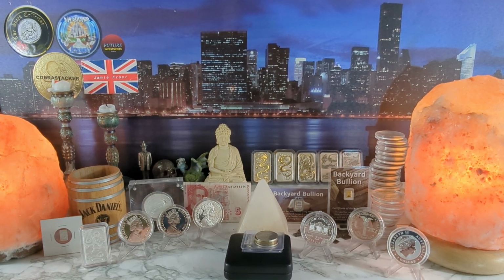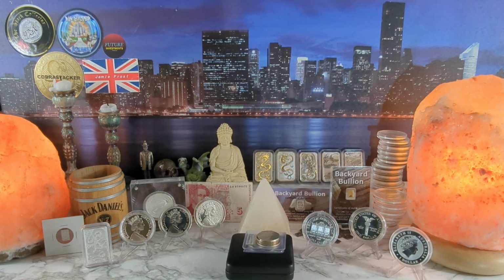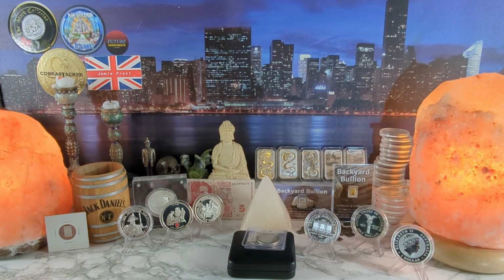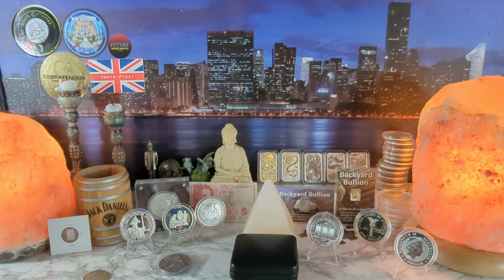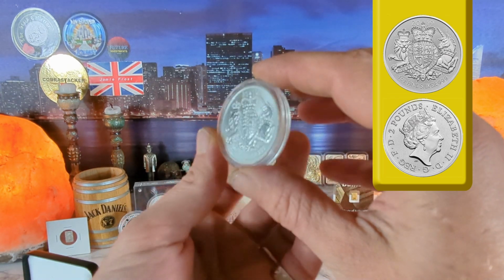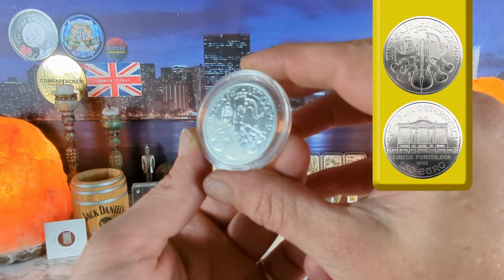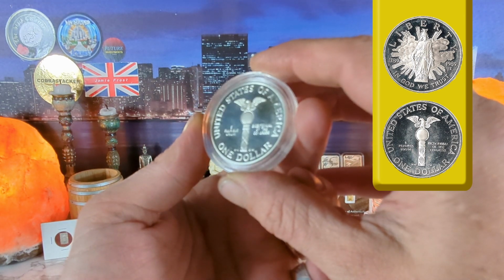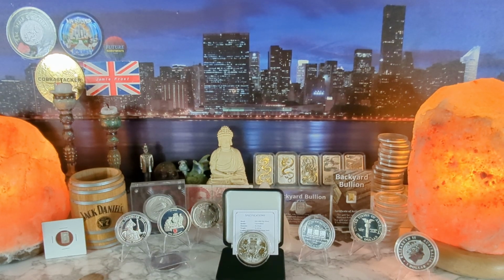Exploring the London Coin Fair 03rd Sept. 2023 (Exclusive ending)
In this video I'll be discussing my recent trip to the London Coin Fair with the amazing @Cobrastacker, as well as taking you for a quick walk round the fair itself. ALSO THIS VIDEO HAS A VERY SPECIAL ENDING. WATCH UNTIL THE END TO FIND OUT MORE!

After you've done saving money on your investments, why not come join me in the @365DaysofSilver Members club (it's where all the coolest kids hang out) Don't believe me? Then come find out for yourself...

Also, if you would like to buy me a Caramel Latte then please use this link, but please remember there's absolutely no obligation. I'm just glad you've enjoyed my videos